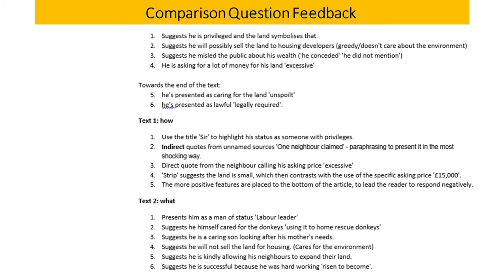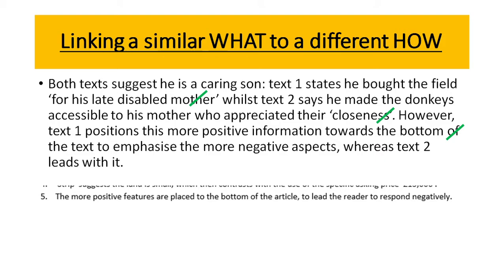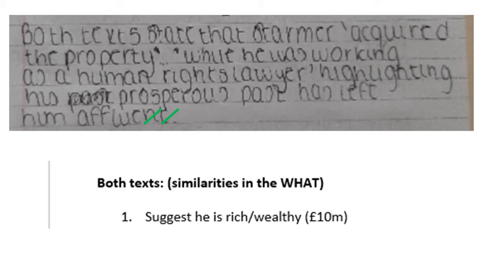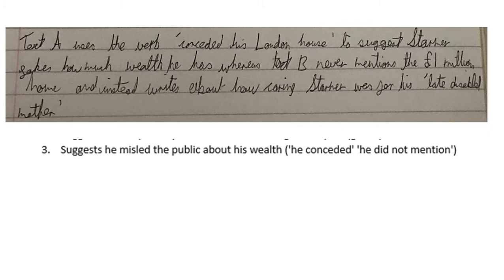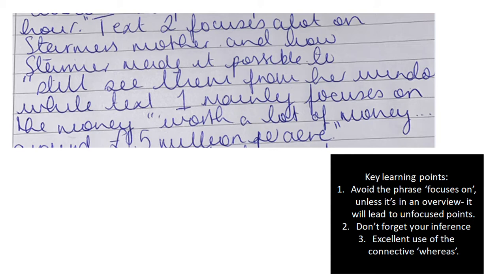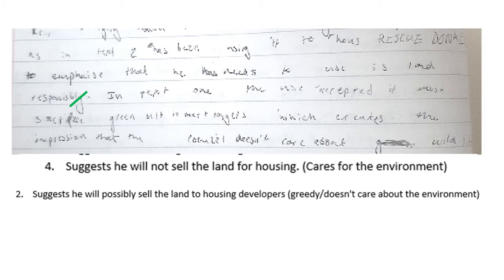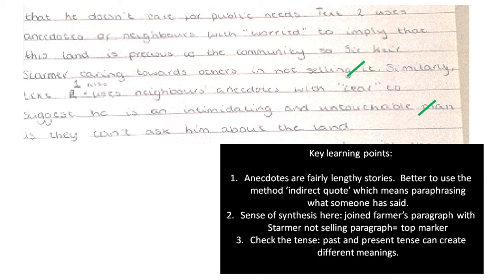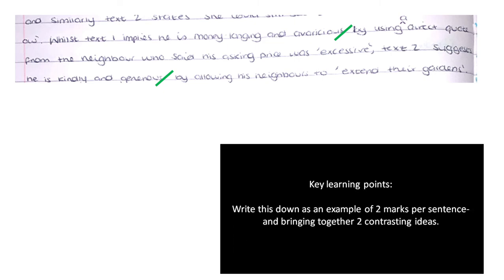Comparison Question Feedback